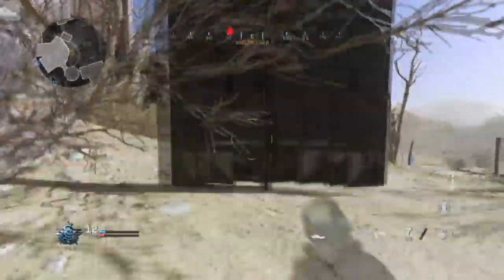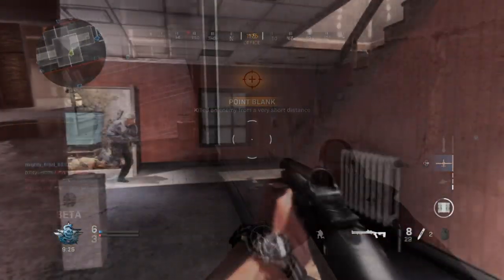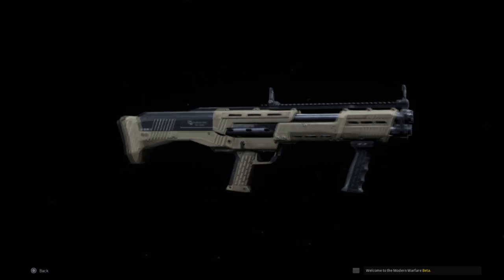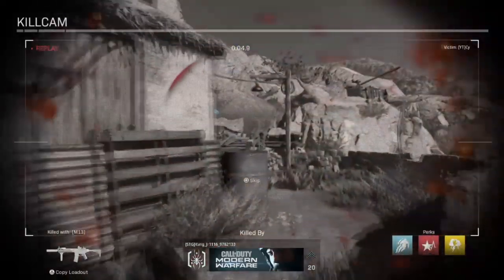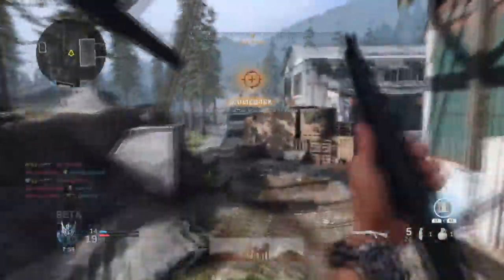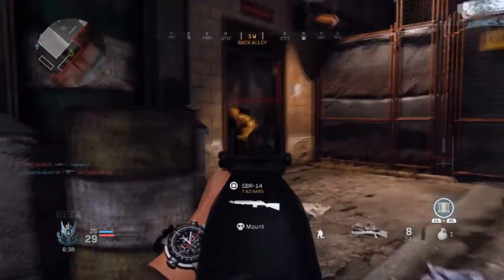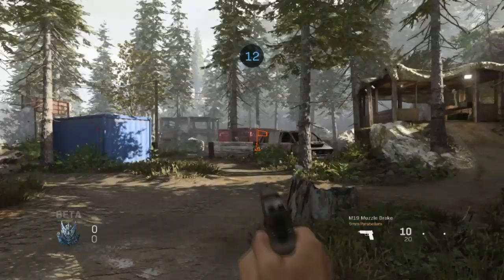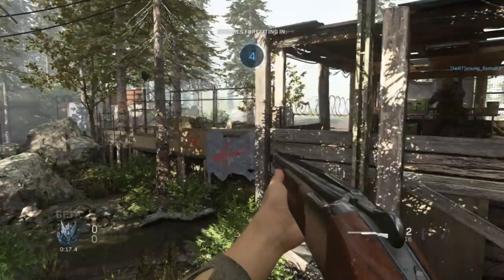Shotguns In Modern Warfare...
Here are how shotguns are in terms of the Modern Warfare Beta; let me know your thoughts on your own experiences with these two!